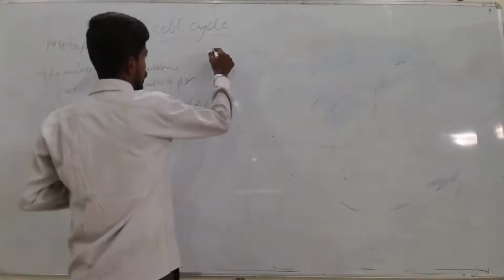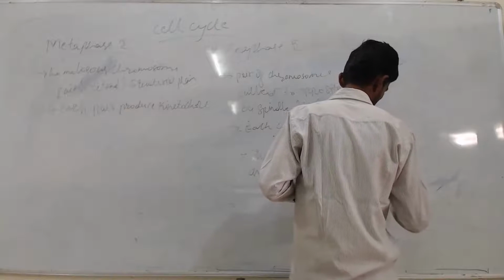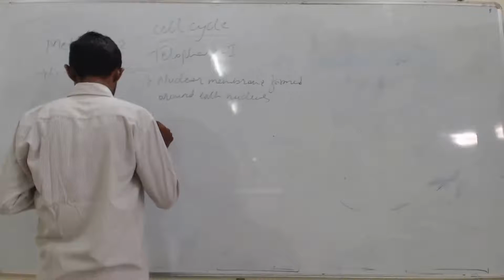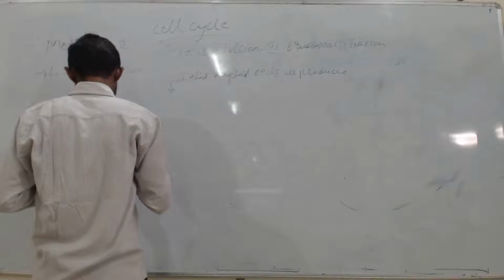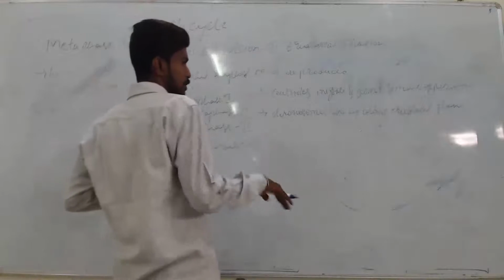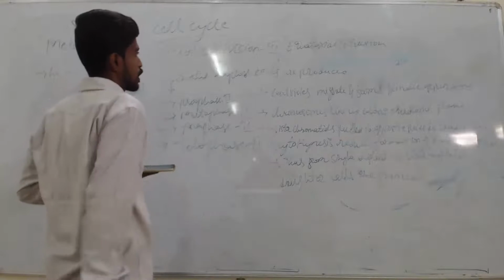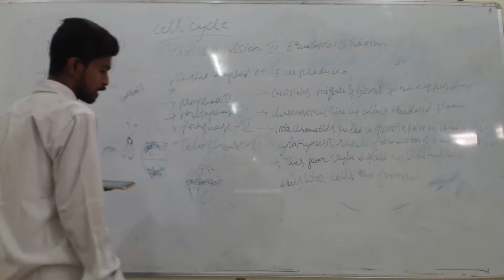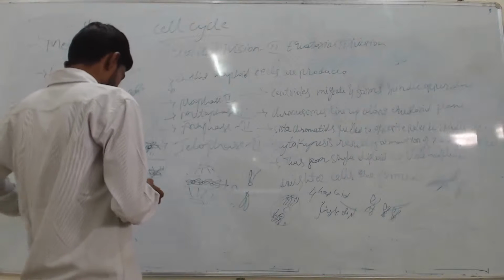cell division (vth sem)